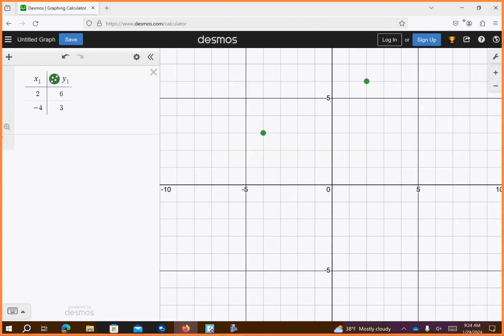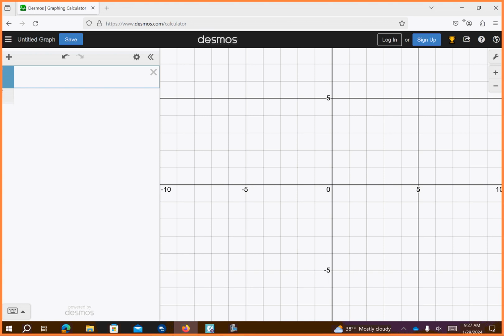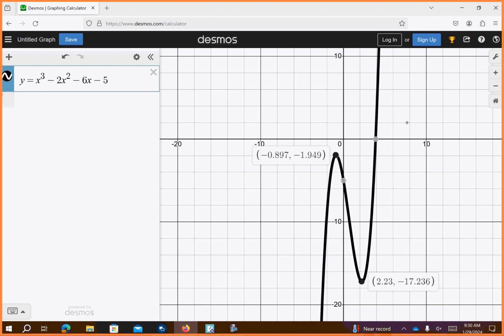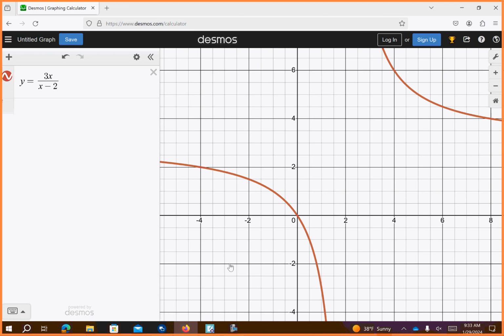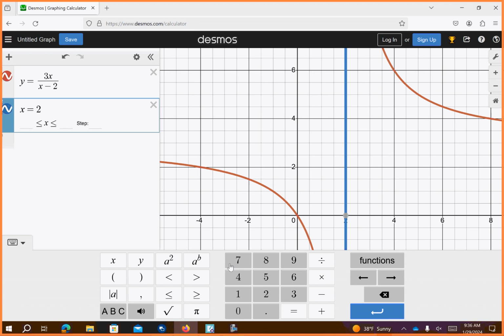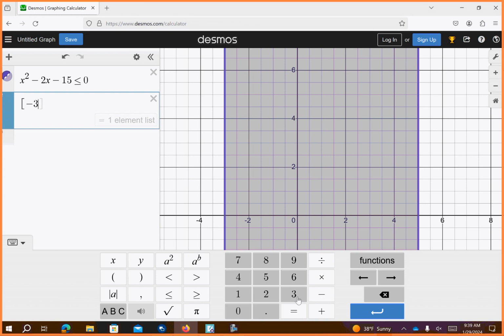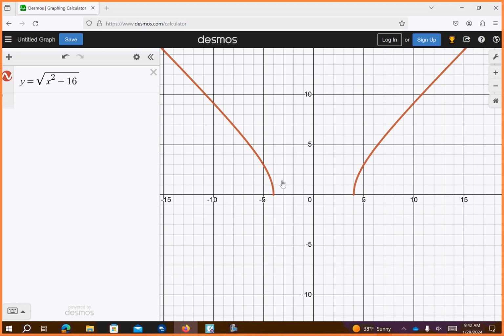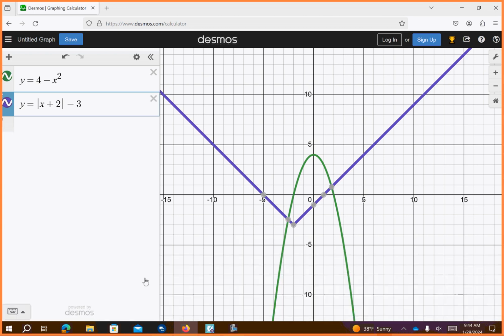BC Jan 29 2024